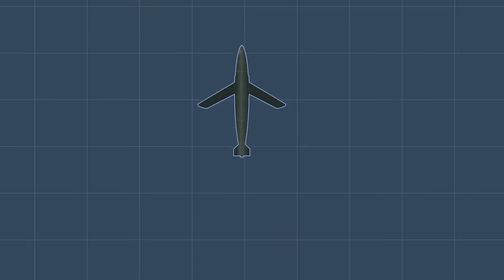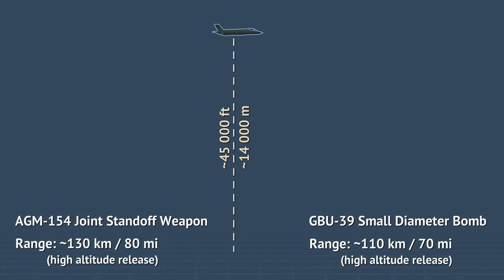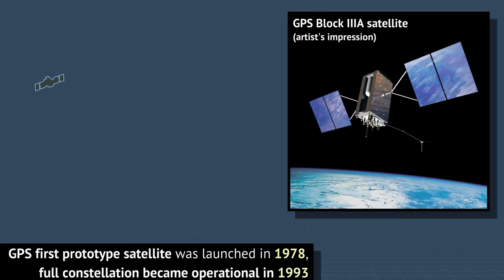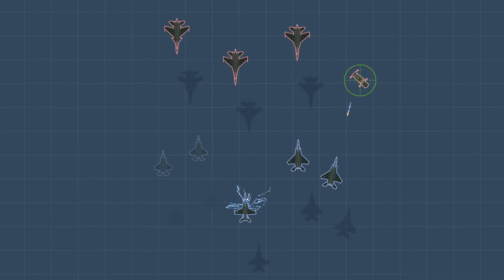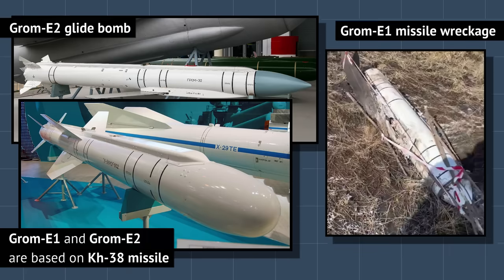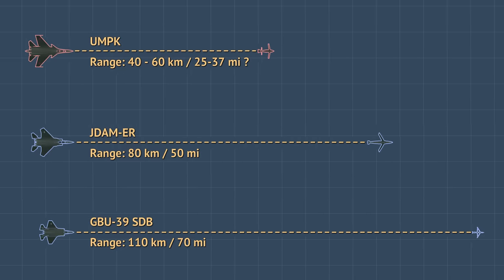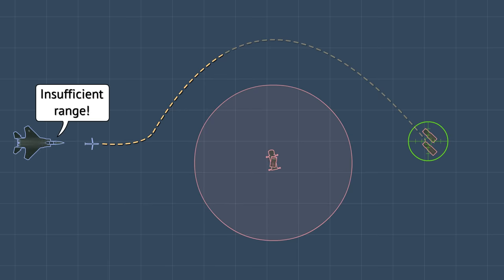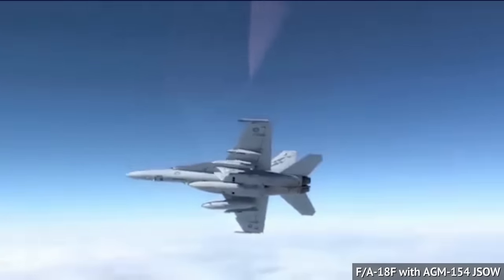How do new Russian glide bombs compare to NATO's glide bombs?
This video explores glide bombs as a concept, and goes in depth on several of the more common models. How do glide bombs compare with regular bombs and missiles in general? And how do US JDAM-ER, SDB and JSOW bombs compare with the likes of Russian ones like GROM 2 and UMPK kits.